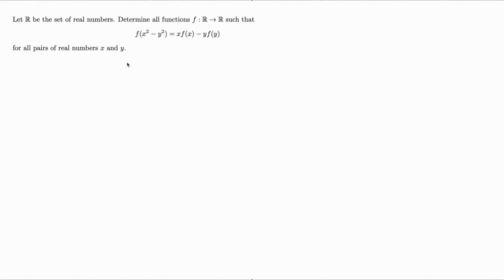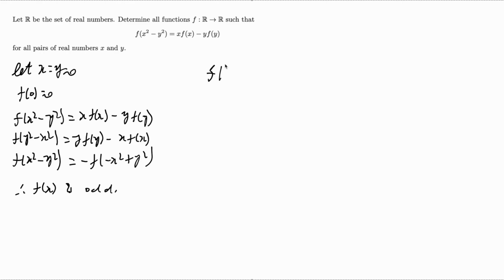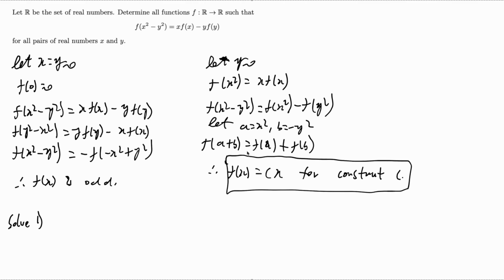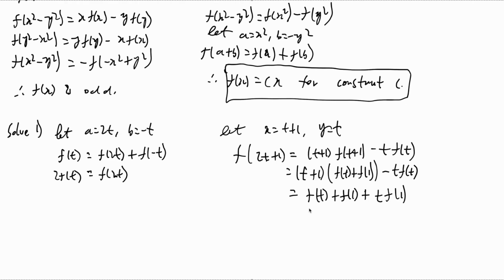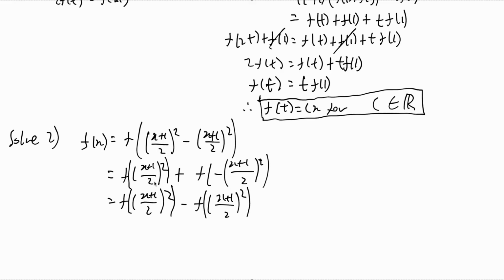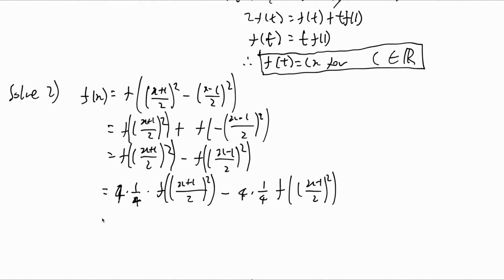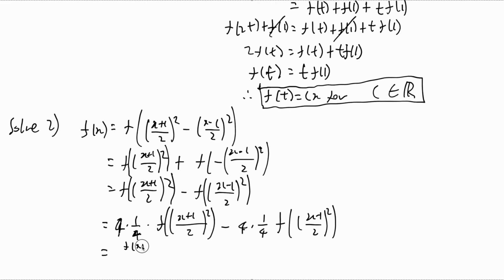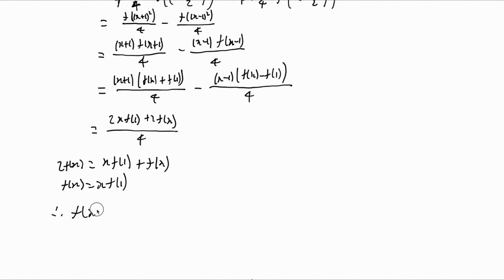Problem of the Day | 2002 USAMO Problem 4 | DAY 58/100